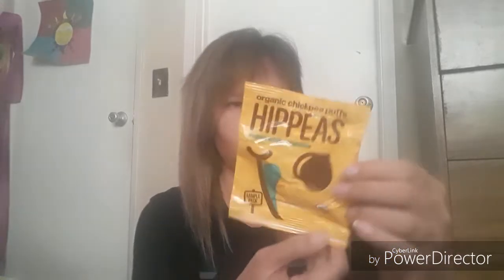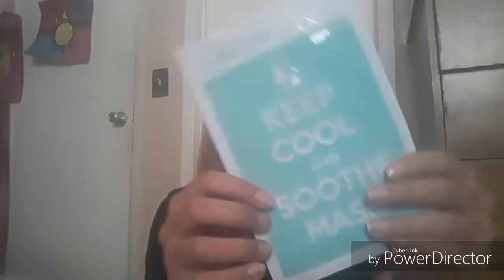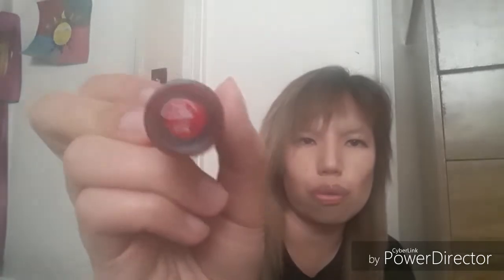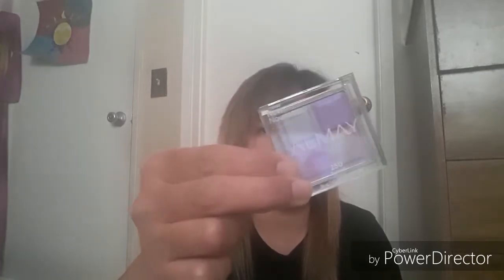Beautycon and gen beauty SF 2018